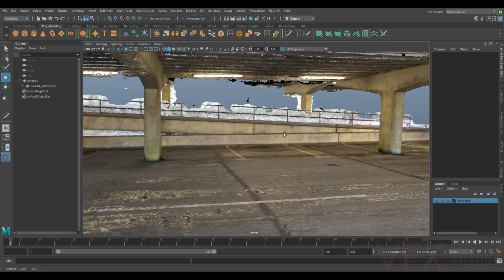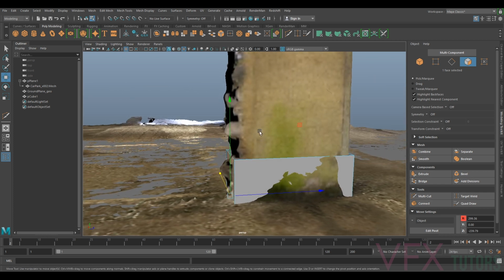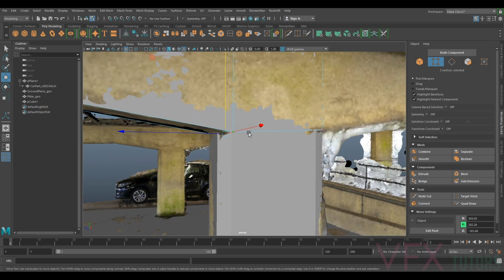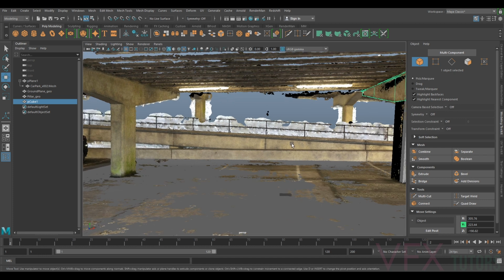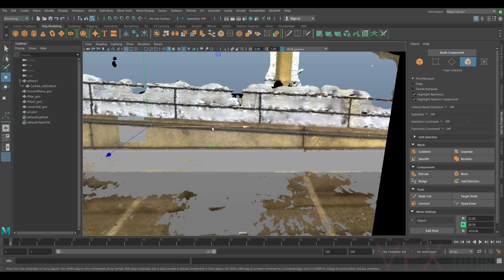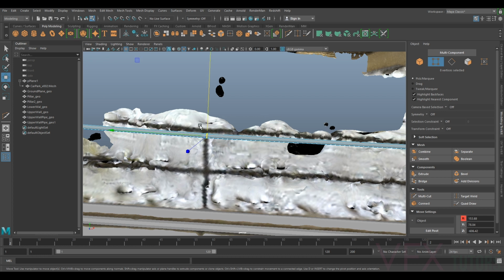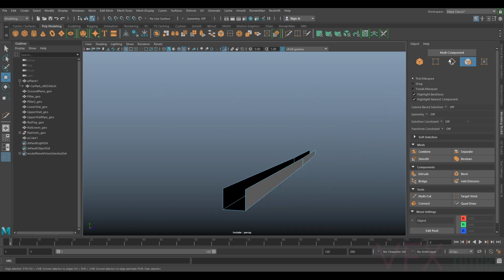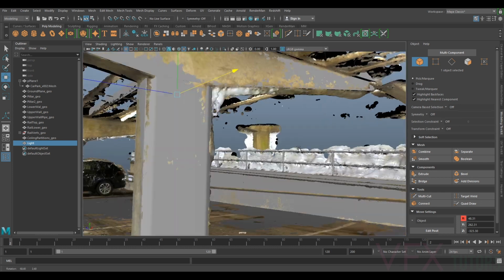Maya Modelling Basics - How To Make Accurate Models From a Scan - Part 3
In this tutorial, I go through some basic modelling techniques and show you  how to model geometry around your scan